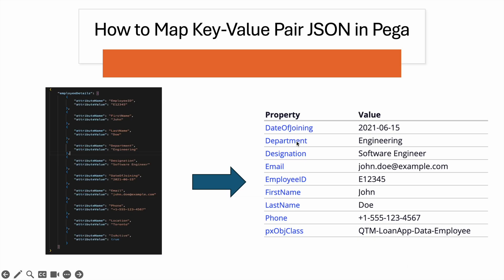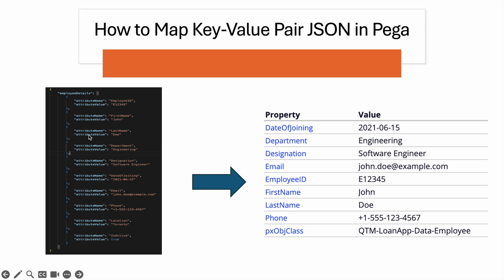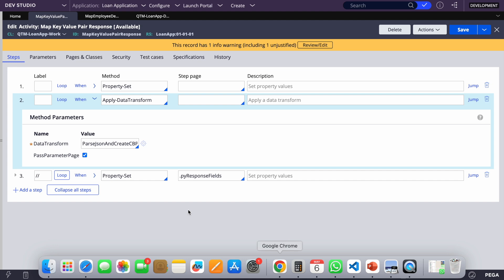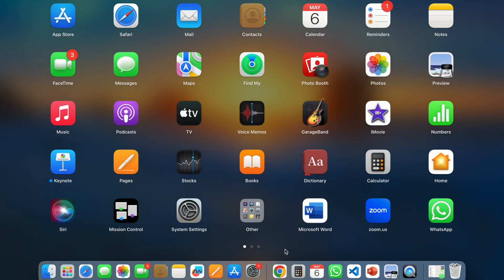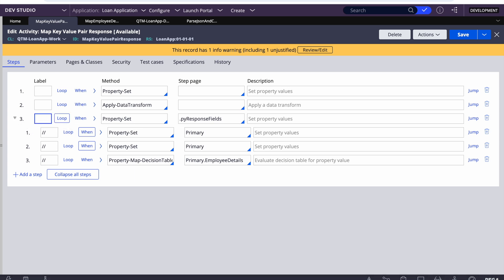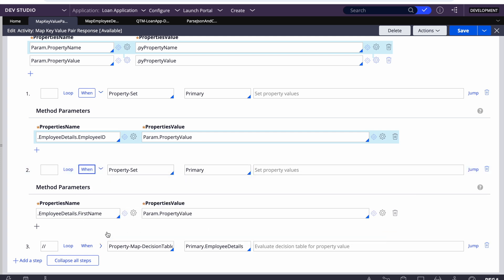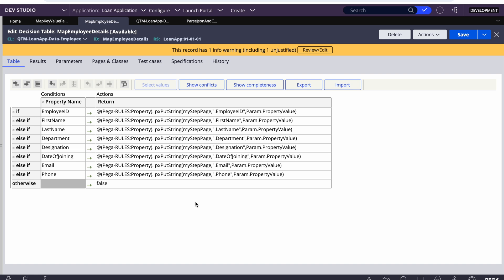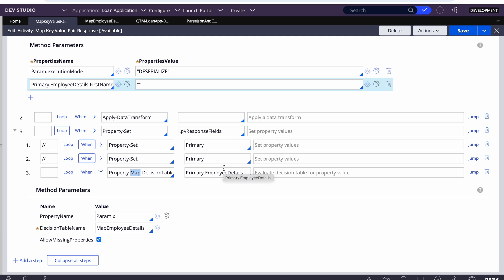How to Map Key-Value Pair JSON in Pega